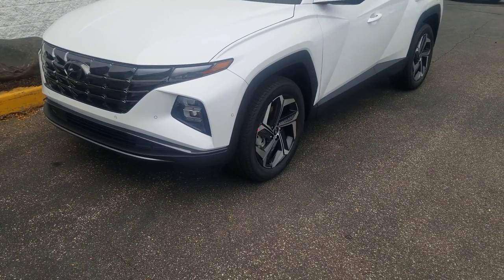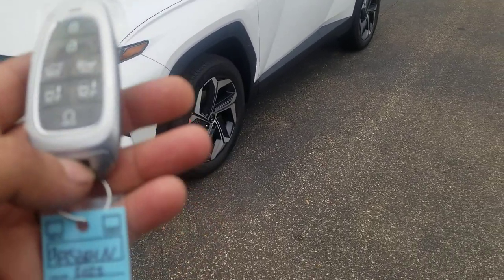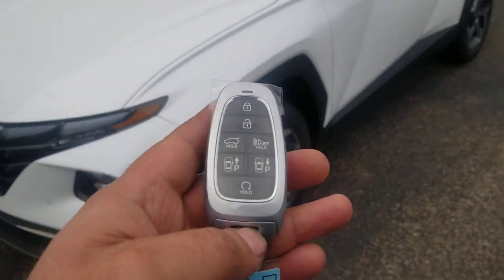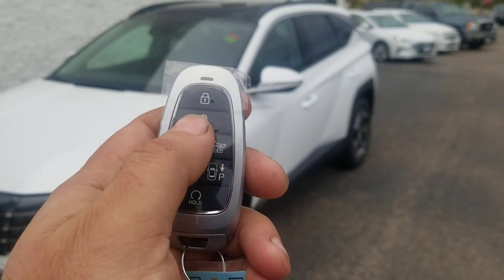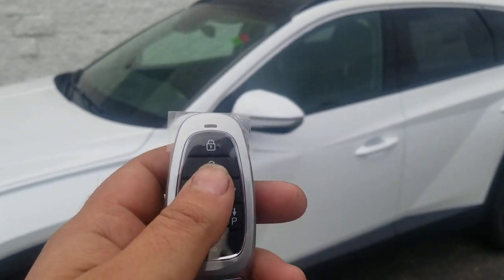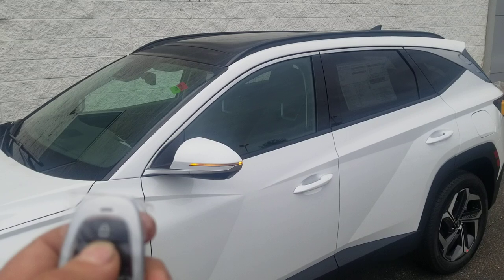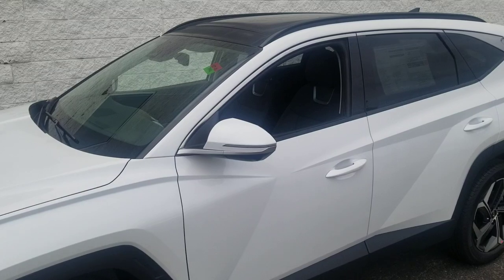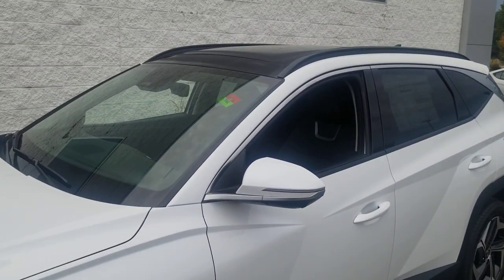Hyundai key fob windows down feature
how to use the windows down feature on a 2022 Hyundai Tucson